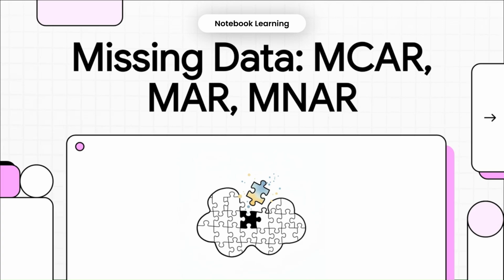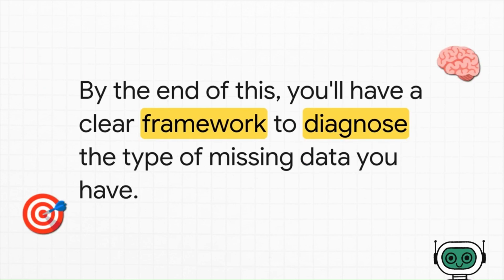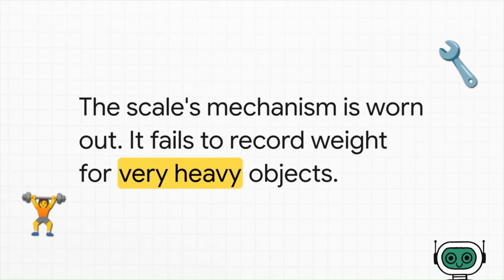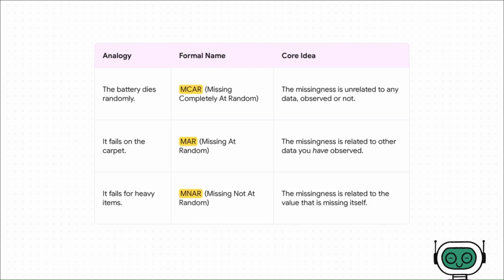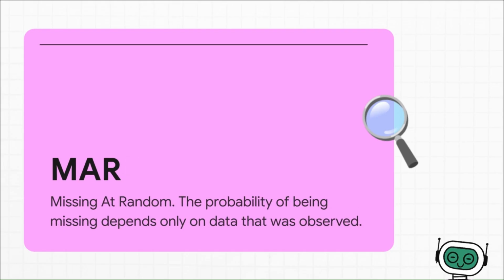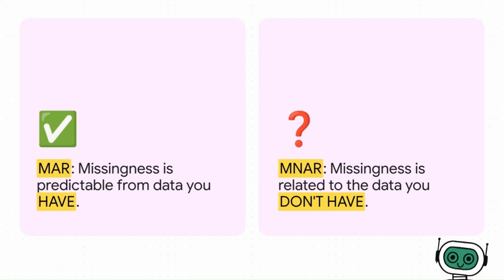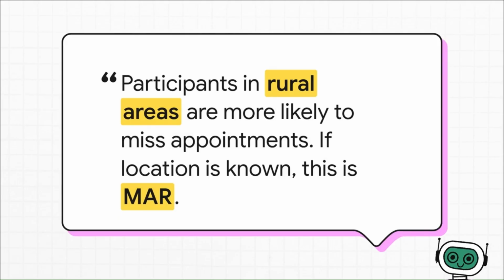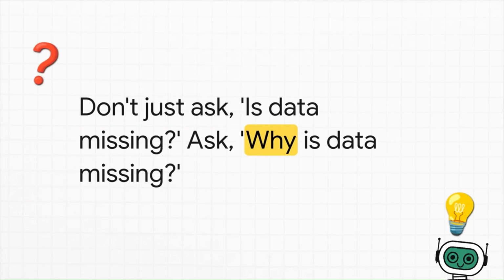Data Cleaning Explained — Why It Matters So Much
Data cleaning is one of the most important — and most time-consuming — parts of data science.

In this video, we explain data cleaning from first principles. What it is, why it matters, and how cleaning your data properly can dramatically improve the quality of your analysis and models.

You’ll learn:
• What data cleaning actually means
• Common data quality issues
• Why dirty data leads to misleading results
• Typical data cleaning steps used in practice
• Where data cleaning fits in the data science workflow

Whether you’re a beginner, student, or developer, this video will help you understand why data cleaning is essential in just a few minutes.